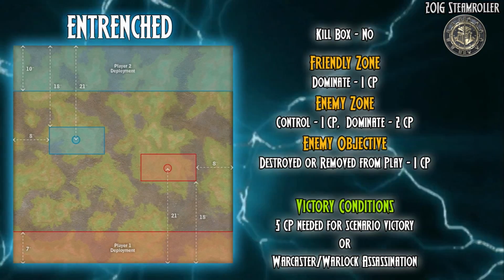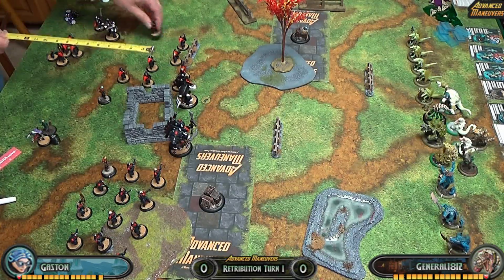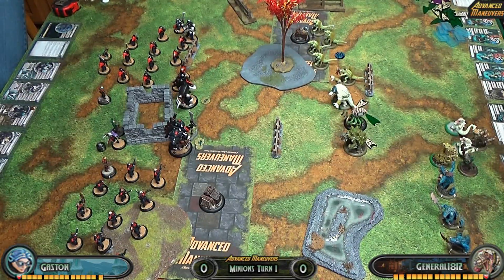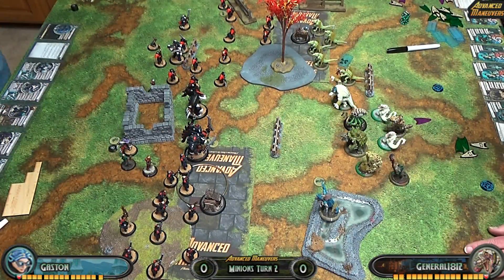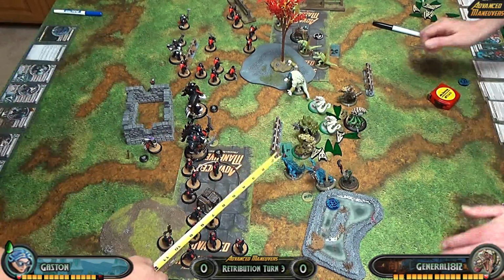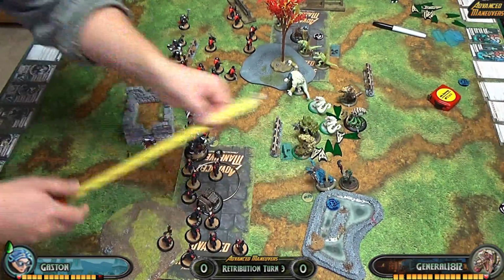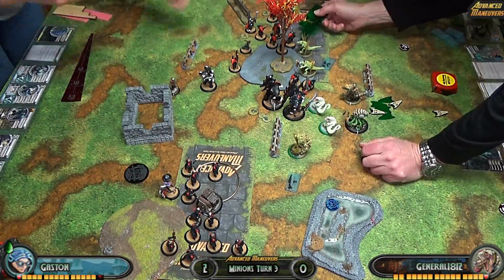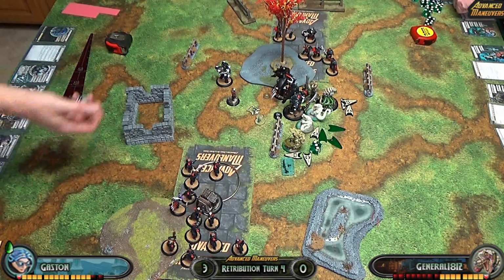Warmachine & Hordes - Retribution of Scyrah (Elara 2) vs. Minions (Maelok) - 75pt Battle Report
Elara, Death's Shadow (Gaston) vs. maelok, the Dreadbound (General1812)
75pt - Entrenched 2016 scenario

Elara, Death's Shadow
-Sylys
-Chimera
-Imperatus
-Discordia
Arcanist Mechanik
Arcanist Mechanik
Dawnguard Sentinel Scyir
Dawnguard Invictors
-Officer and Standard
Dawnguard Sentinels
-Officer and Standard
-Soulless Escort

Objective - Bunker

Maelok the Dreadbound
-Blackhide Wrastler
-Ironback Spitter
-Swamp Horror
-Boneswarm
-Bull Snapper
-Bull Snapper
Max Unit of Gatorman Posse
Bog Trog Mist Speaker

Objective - Bunker